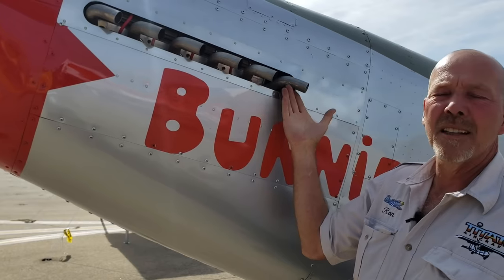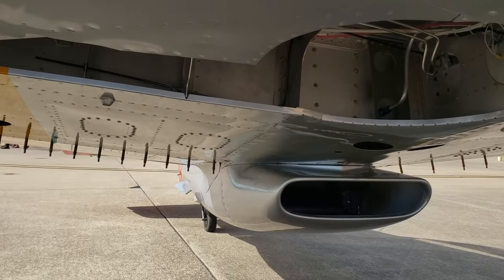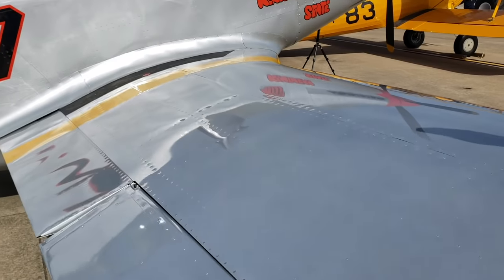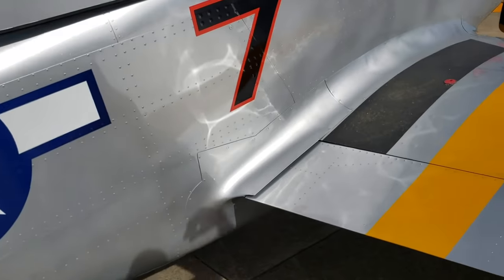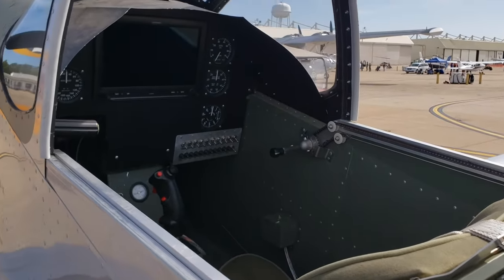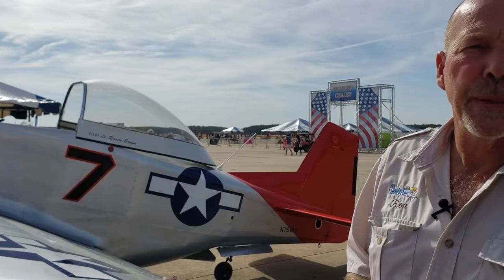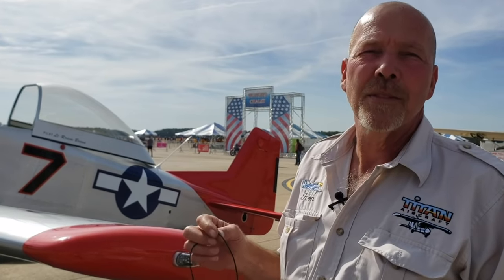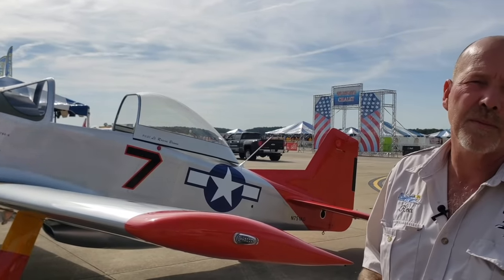The T-51 Kit Plane Gets New Speed Wings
In this video, Ron from Titan takes us around a modified T-51D Mustang with the new Short Speed Wings
The Titan T-51 Mustang is a 75% scale replica of the original P-51 Mustang, an iconic airplane in American history.
The T-51 mustang will fly up to 215 mph and you have a low stall speed of about 50 mph. Being an experimental airplane means you have several different options for your engine, from a small rotax 100 hp engine to a much bigger GM auto conversion engine.
The Kit price for the T-51 Mustang starts at $65,000. And for a little over $100,000 you can have a complete flying airplane.

Here are some more stats of the T-51

Engine: 100HP - 300HP
Useful load: 470 LBS
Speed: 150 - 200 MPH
Range: 720 MILES
Kit Price: $65,000